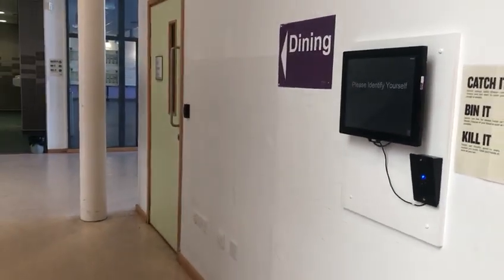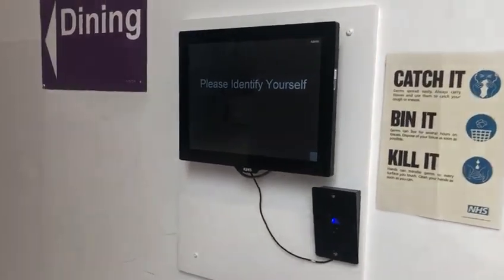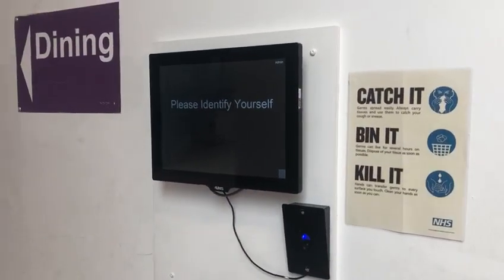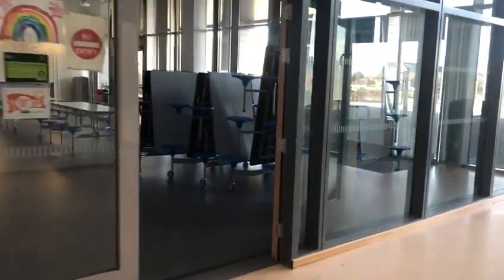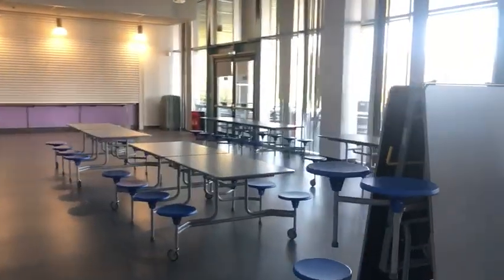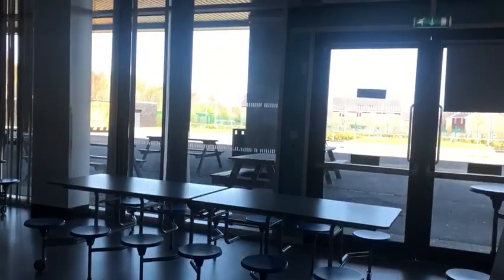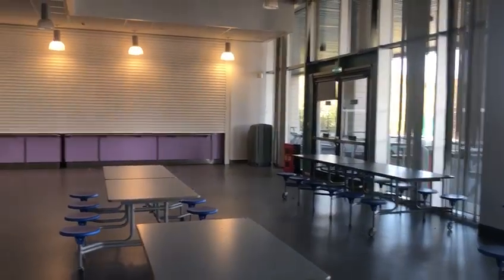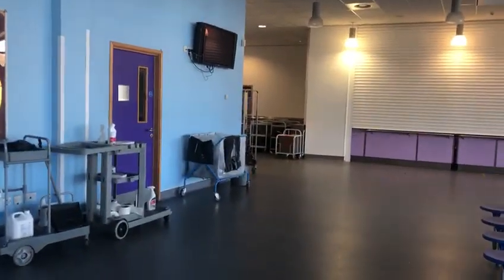Halewood Academy Virtual Tour - Part 3 Break/Lunch